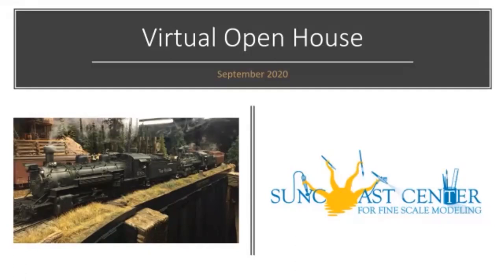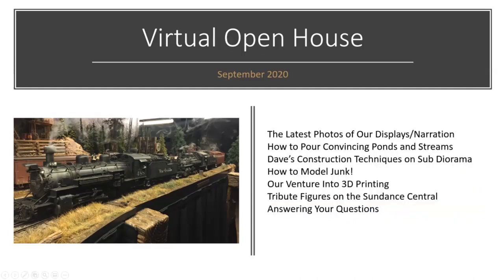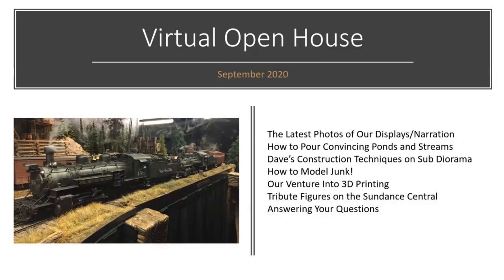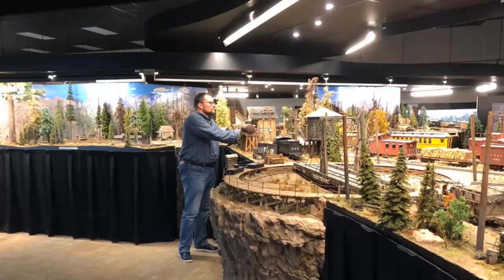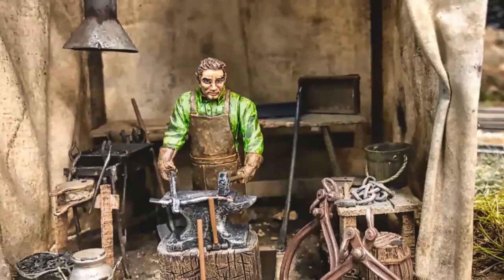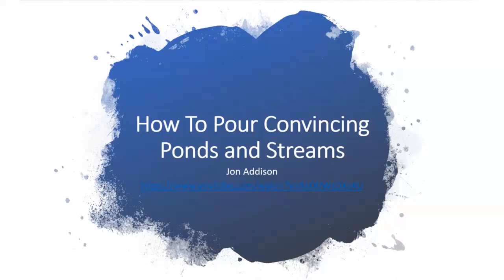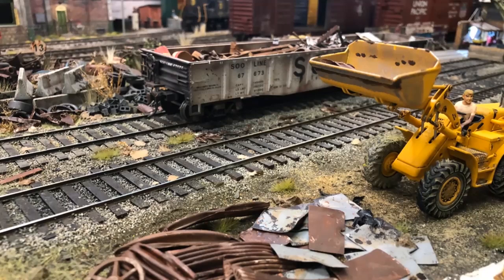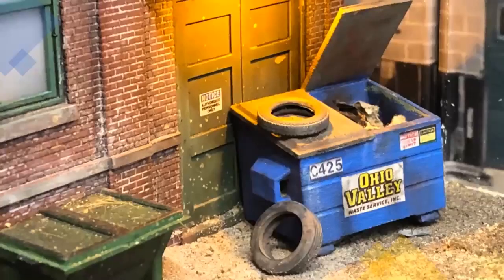Suncoast Center September Virtual Open House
New Pictures of the Center
How to Pour Streams and Ponds
Construction Techniques on Sub Diorama
How to Model Junk!
The Basics of 3D Printing
Tribute Figures